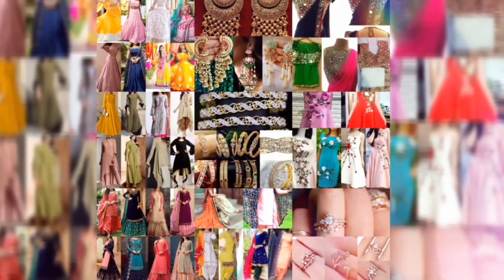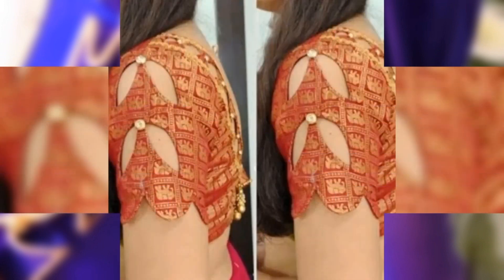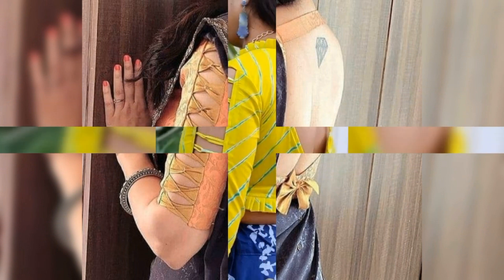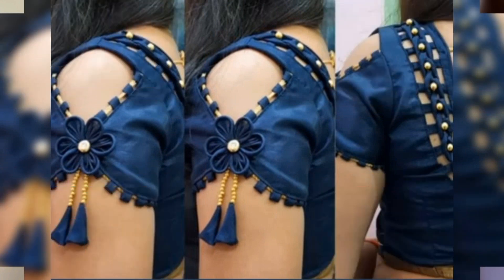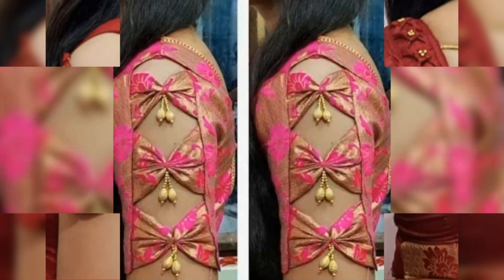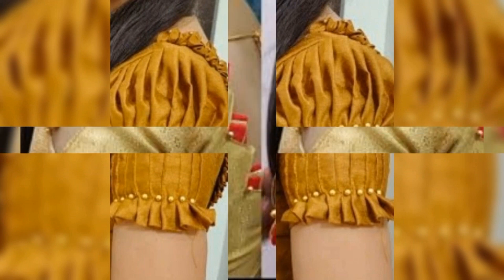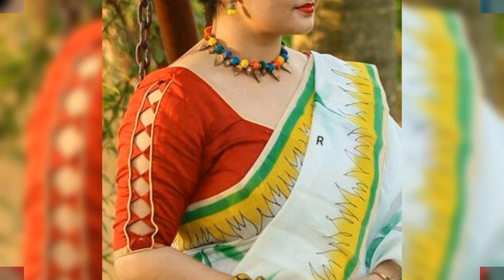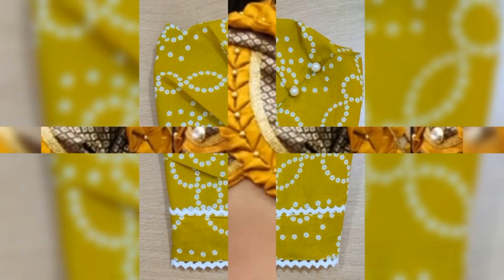Boutique style blouse sleeves design / Boutique style blouse design / Blouse sleeves design images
blouse sleeves design collection 😍😍😍

7.